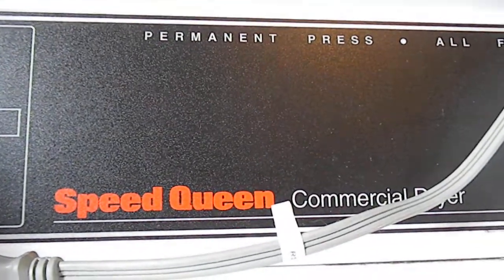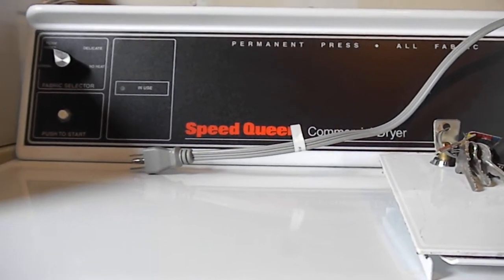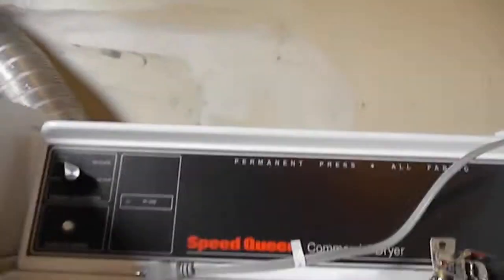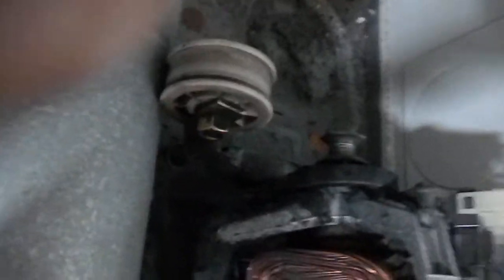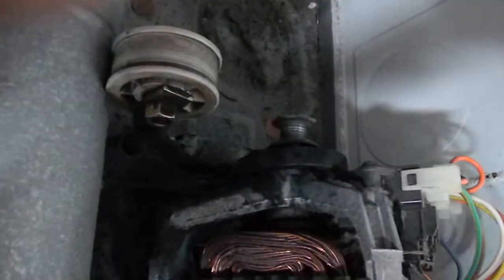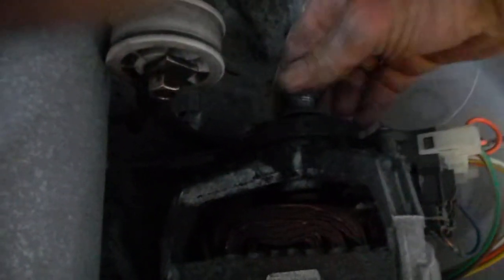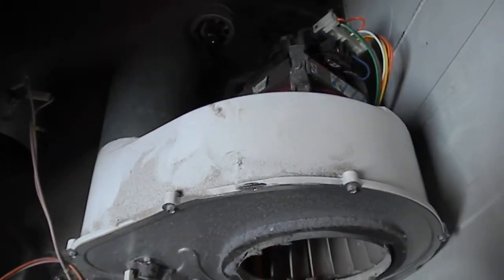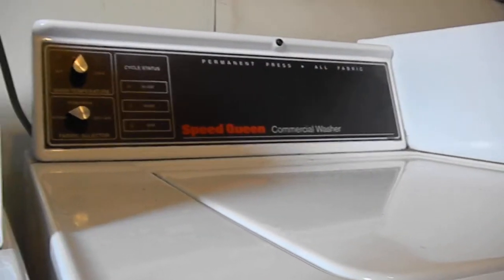Huebsch Speedqueen Commerical Parts & sService of Eureka 707 443-8347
Is your dryer rattling? Not turning? Your pulley may have come loose from the motor. We repair all appliances & consumer electronics. Appliance repairs can be hazardous. All information here is theory only. Consult your manufacturer for repairs.